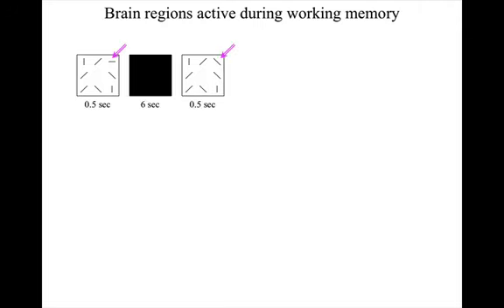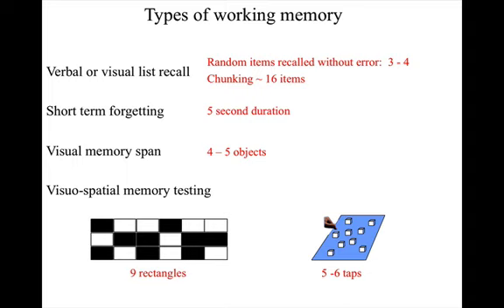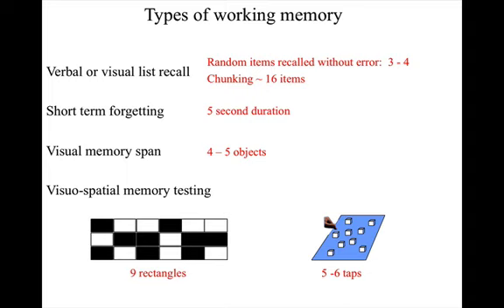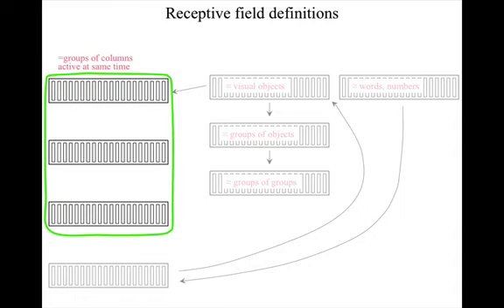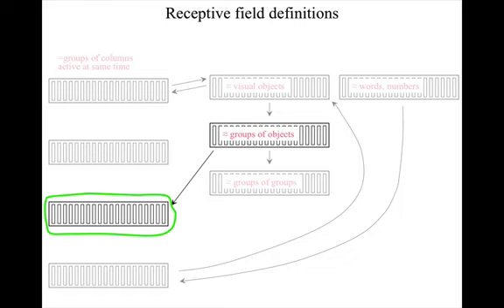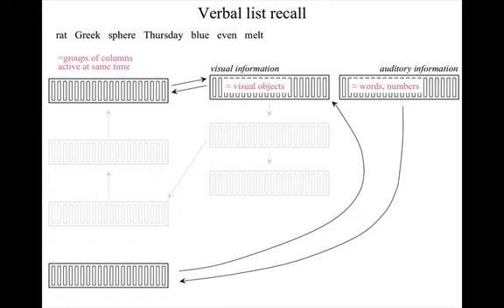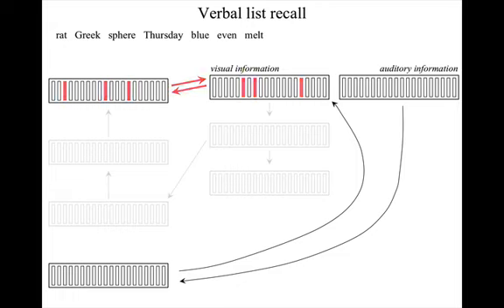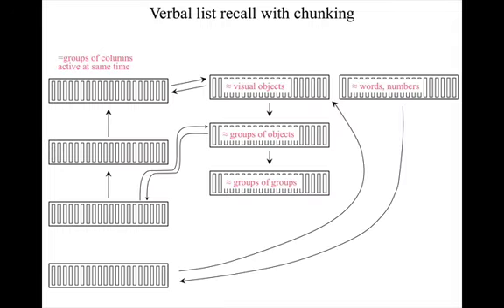L21 1 WorkingMemoryCorticalColumnMechanisms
This is the first part of the third of six lectures demonstrating how the cognitive phenomena of attention and different types of memory can be understood in terms of anatomy, physiology and chemistry. This third lecture describes how the phenomena of working memory can be understood in terms of anatomy, physiology and chemistry. This part of the lecture describes how to describe working memory at the cortical column and area level. The next part of the lecture is